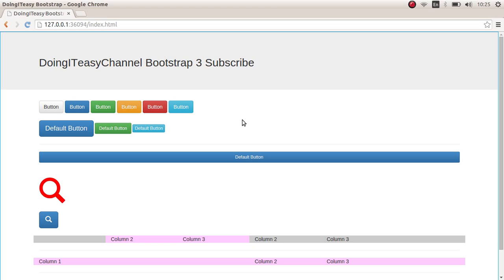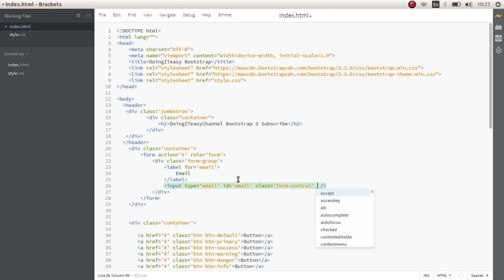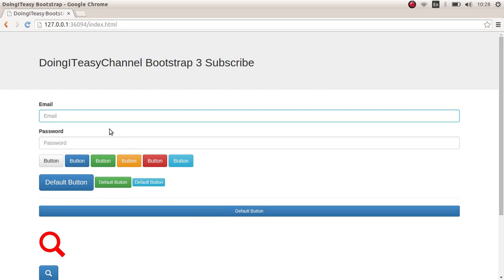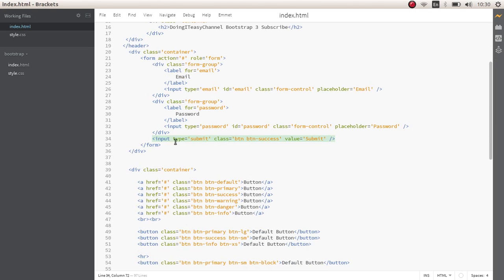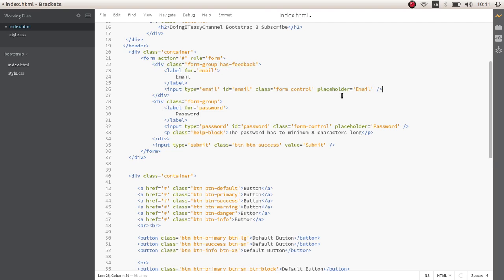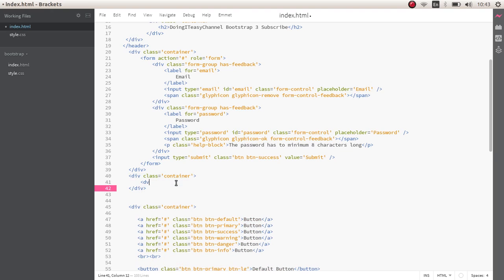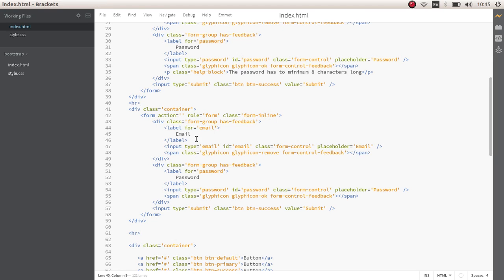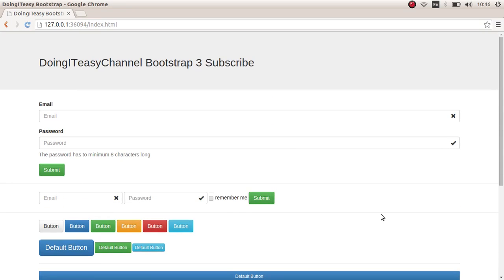Bootstrap 3 Lesson - 3 Forms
This Lesson covers all about Forms in bootstrap 3, Horizontal forms, Inline forms, Use of glyphicons in forms etc